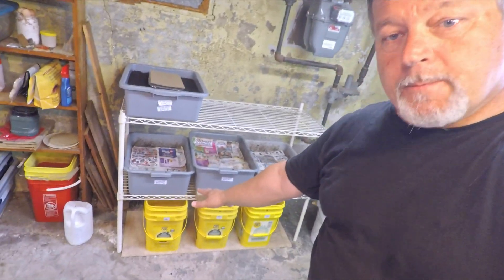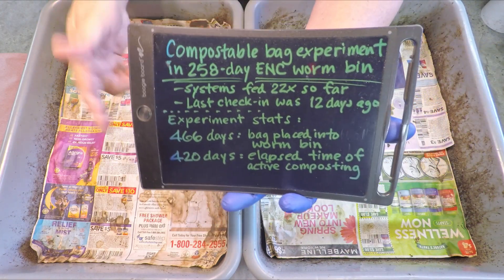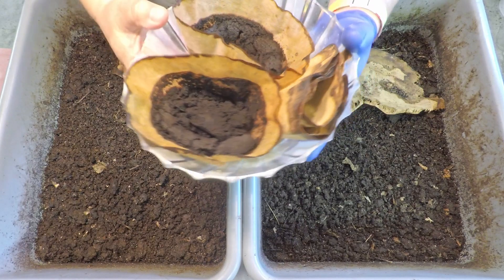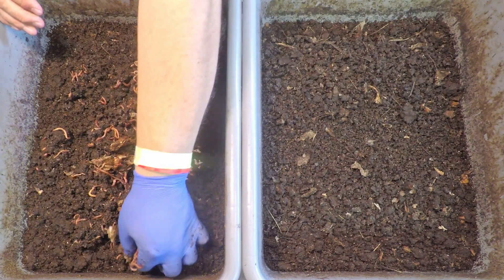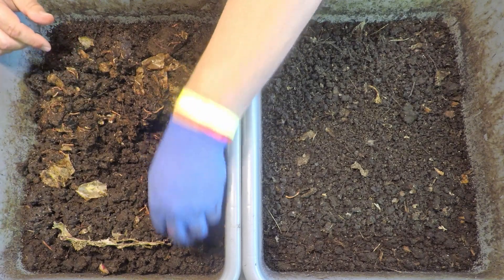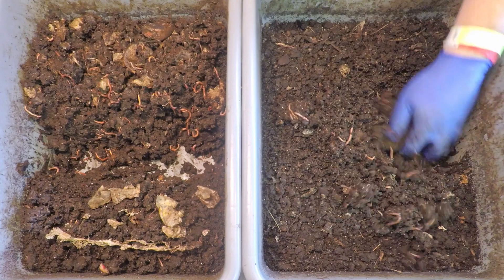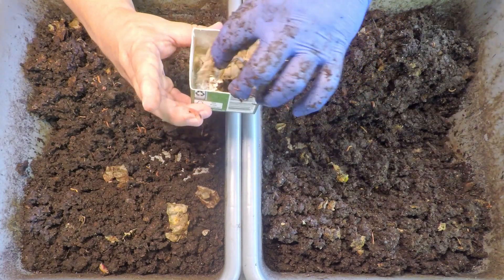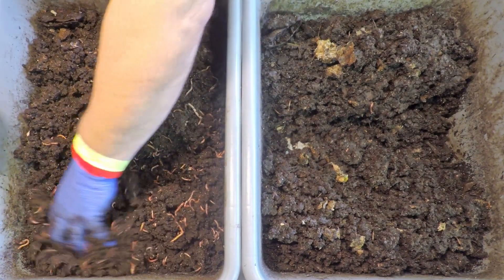1 year + 100 day compostable bag test's STOP or GO descision - vermicompost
After more than 15 months since the compostable bag experiment was started, the time has come to bring the test to an end. While the bag certainly shows signs of breakdown & wear, it's rate of deterioration was very, very slow... and for that reason it was decided that it should be halted

SEE-THROUGH COMPOST CONTAINERS (as seen in my time-lapse videos):
3 chamber acrylic; includes 3 thermometers

00:00  |  Intro
04:17  |  Extract compostable bag
07:30  |  Excavate feeding zones of bins
10:07  |  Examine compostable bag
11:41  |  Aerate systems
14:49  |  Apply feeding
17:24  |  Cover up & sign off